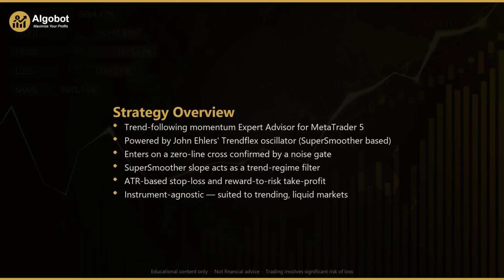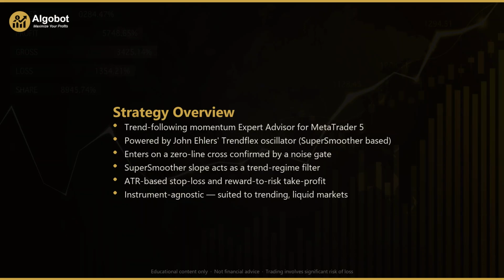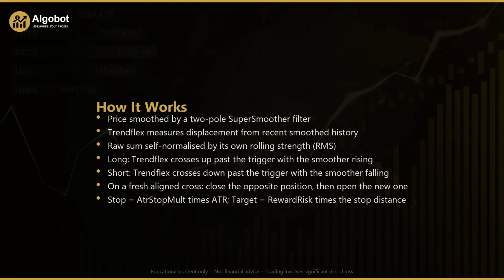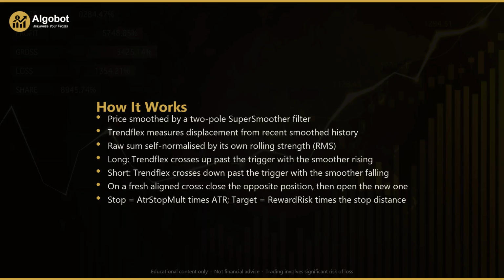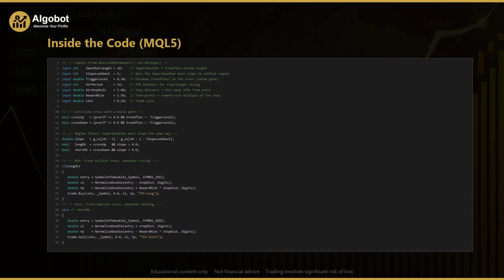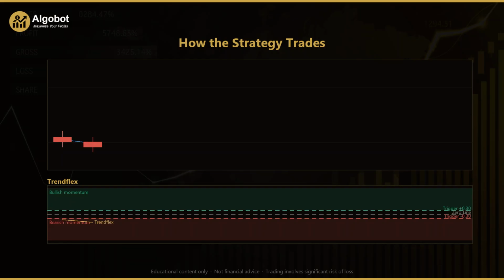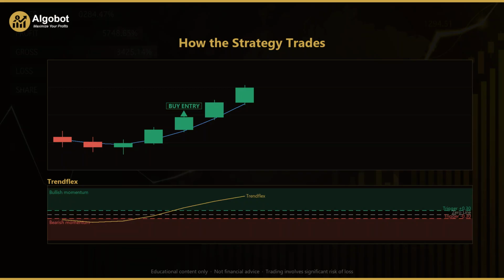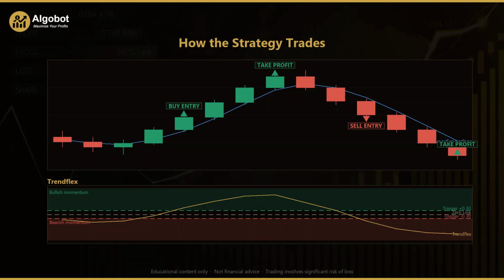Trendflex Momentum Cross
📊 Discover how the Trendflex oscillator — John Ehlers' near-zero-lag displacement tool — signals the moment trend momentum flips sign on forex and gold.

This walkthrough shows how the Trendflex Momentum Cross builds a SuperSmoother-filtered oscillator, trades its zero-line cross, and confirms each signal with a smoother-slope regime filter to skip range-bound conditions.

Key parameters:
• SmootherLength — the SuperSmoother and Trendflex window that sets the dominant trend horizon
• TriggerLevel — a noise gate requiring a minimum Trendflex reading before a cross counts
• AtrStopMult & RewardRisk — ATR-based stop distance and the fixed reward-to-risk target

00:00 Introduction
00:48 Strategy Overview
03:06 How It Works
05:45 Inside the Code (MQL5)
07:20 Logic Chart
10:40 Thank You